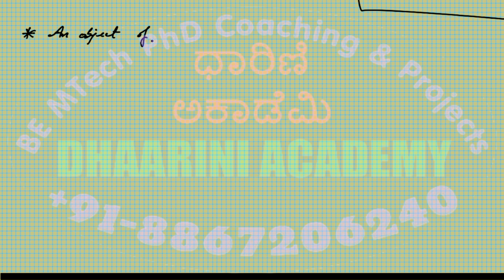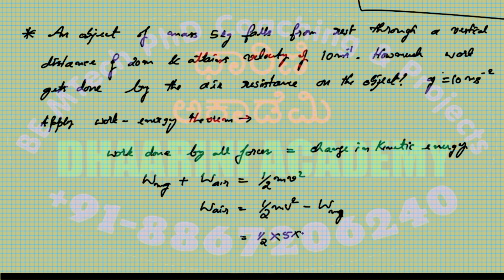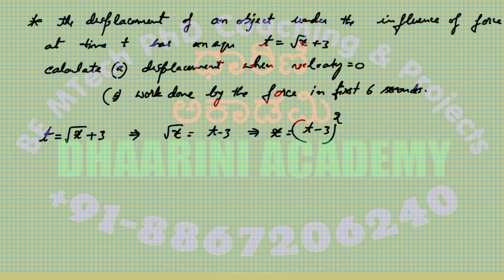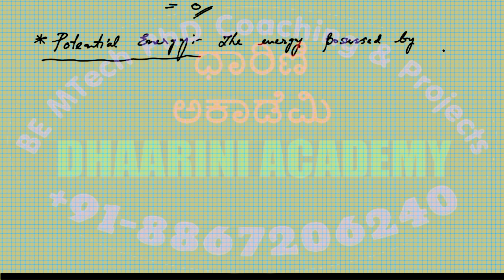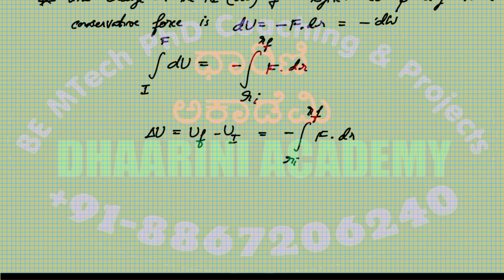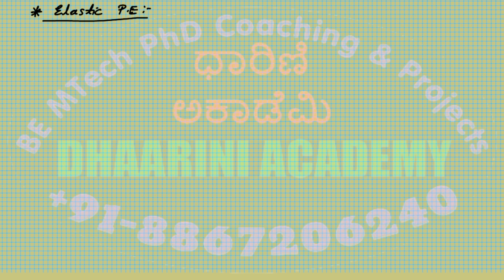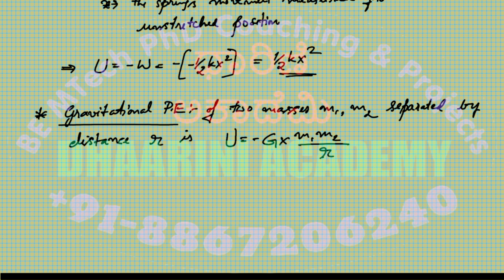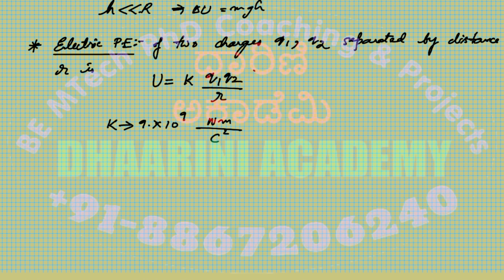Boost Your IIT JEE Physics Skills with Potential Energy Secrets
Welcome to our IIT JEE Physics tutorial on potential energy and its types! In this comprehensive video, we dive deep into the fascinating world of potential energy, demystifying its secrets to help you master this crucial concept for your IIT JEE exam preparation.

Potential energy is a fundamental concept in physics and plays a significant role in understanding a variety of phenomena. This video aims to provide you with a crystal-clear explanation of potential energy, enabling you to grasp the underlying principles effortlessly.

Throughout this lesson, we explore various types of potential energy in detail. From gravitational potential energy to elastic potential energy, electrical potential energy to magnetic potential energy, we leave no stone unturned, ensuring you have a complete understanding of each type and their important applications.

Our experienced and knowledgeable physics instructor carefully walks you through essential theories, formulas, and real-life examples to solidify your understanding. Clear diagrams, practical demonstrations, and solved numerical problems are included to consolidate your comprehension of potential energy and its types.

By the end of this video, you will be equipped with the necessary skills to tackle potential energy questions confidently in your IIT JEE exam. Understanding potential energy is crucial not only for acing your physics exams but also for mastering advanced concepts in various branches of science and engineering.

Don't miss this opportunity to enhance your understanding of potential energy and its types.

In this video, I'll be sharing with you the secrets to Mastering IIT JEE Physics: Unraveling the Secrets of Potential Energy and its Types. If you're preparation for the IIT JEE Physics exam is lacking, then this video is for you! I'll be breaking down the different concepts in potential energy, energy transformations, work and energy, and more. By the end of this video, you'll have a strong understanding of potential energy and be well on your way to mastering IIT JEE Physics! IIT JEE is a very challenging examination and MASTERING IIT JEE Physics is essential for success. In this video, I'll be discussing potential energy, its types and how to solve problems using it. If you're looking to crack IIT JEE Physics, then this video is for you! In it, I'll be discussing potential energy, its types and how to solve problems using it. I'll also provide you with tips and tricks to help you Master IIT JEE Physics and achieve success on the examination! In this video, we're going to take a look at potential energy and its different types. We'll discuss the laws that govern potential energy, and how to use them to solve problems. If you're looking to score well in IIT JEE Physics, then you need to understand potential energy. In this video, we'll unravel the secrets of potential energy and its different types so you can ace the test!